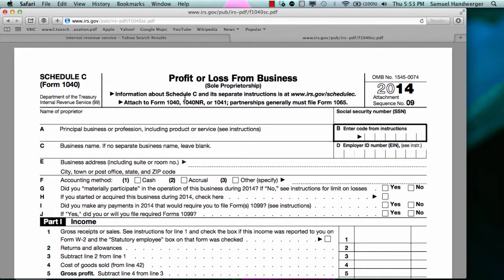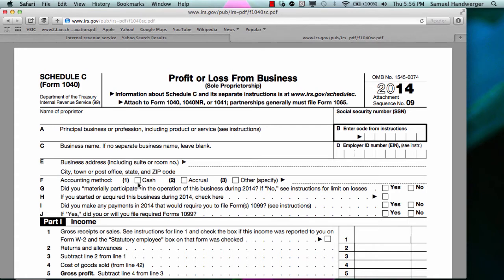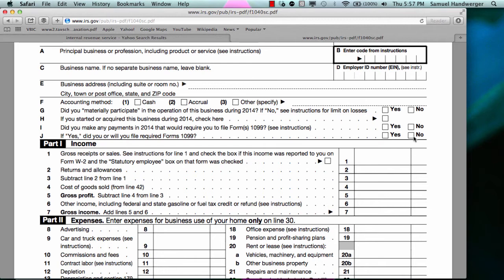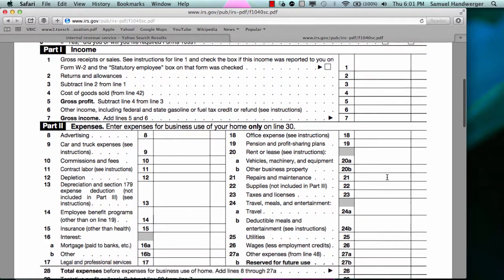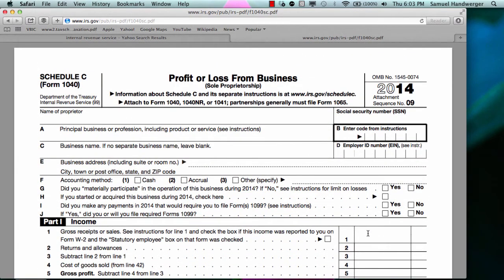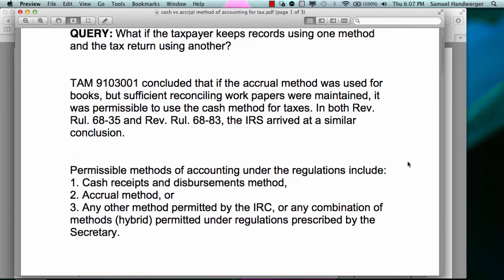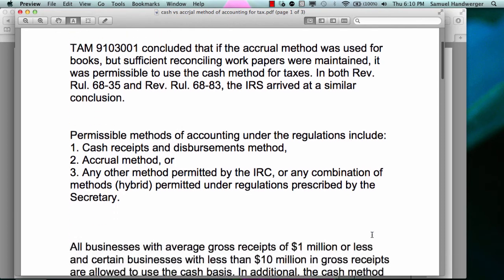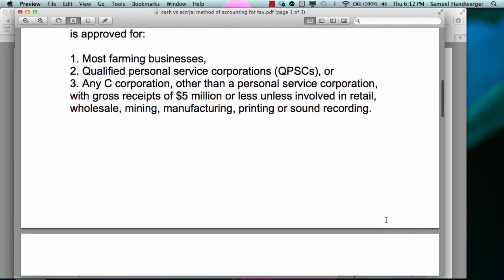webinar #3 A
Description